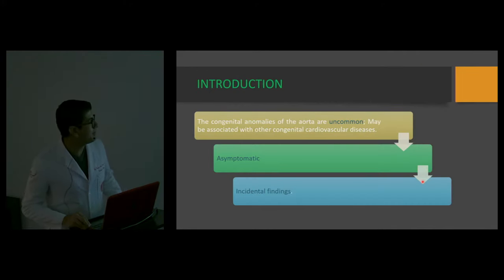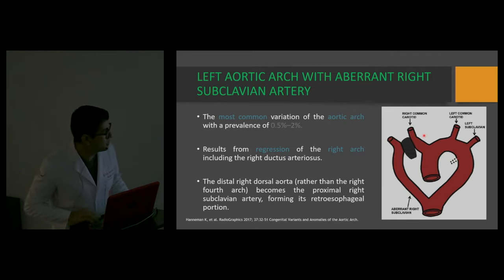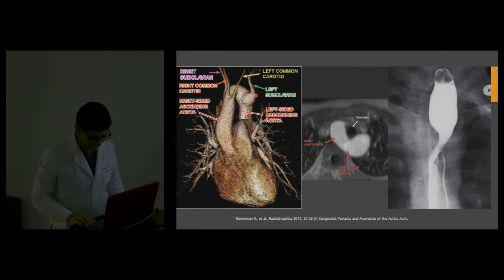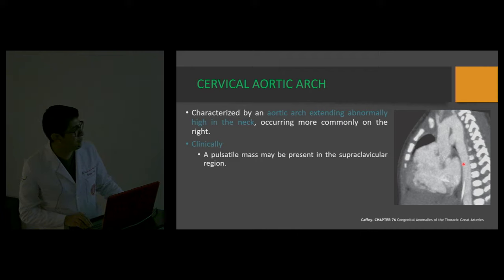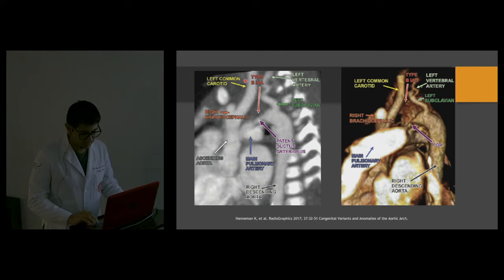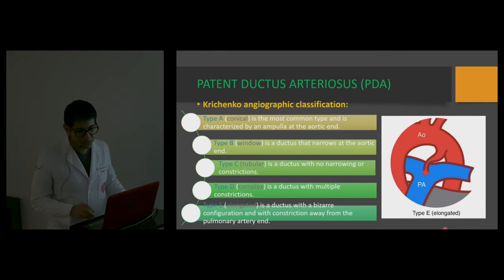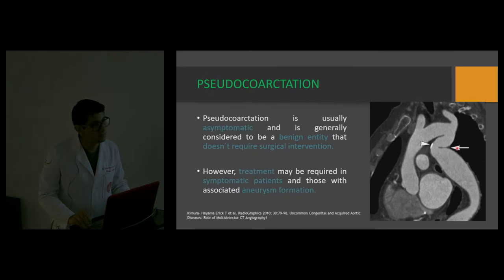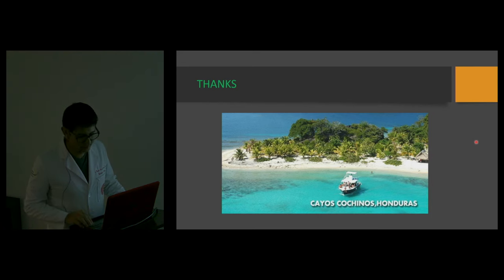Congenital Variants and anomalies of the aorta Dr. Franklin Ordoñez Rivas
Módulo: Cardiologia
Profesor: Dr. Nestor Rangel Ovalle